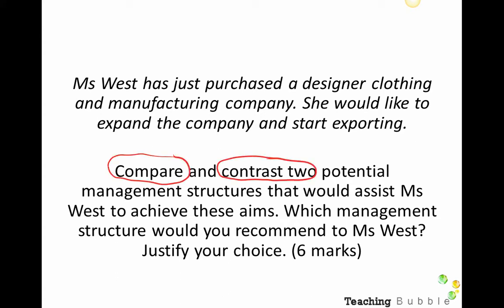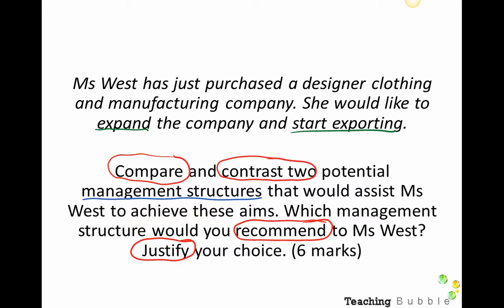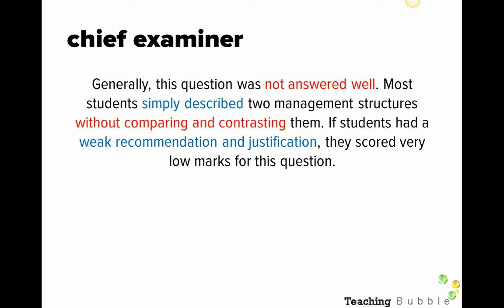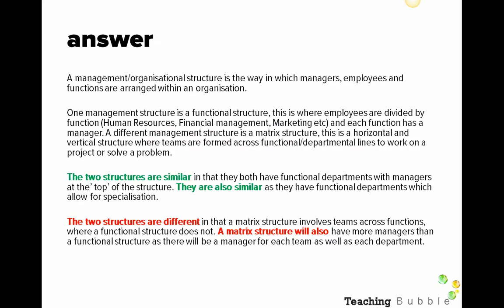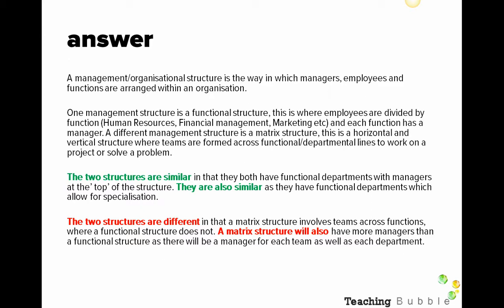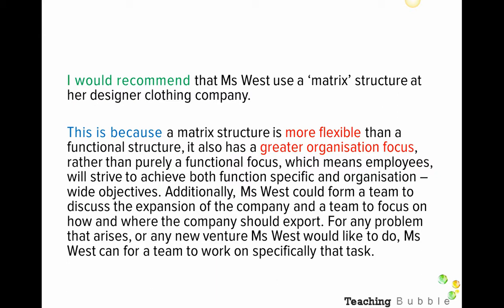VCE Business: Exam Preparation Series - Part 3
For the other videos in this series come on over . Part 3 of the exam preparation series looks at a question on management structures from the 2010 exam. This question was answered very poorly. Learn from the mistakes of others.